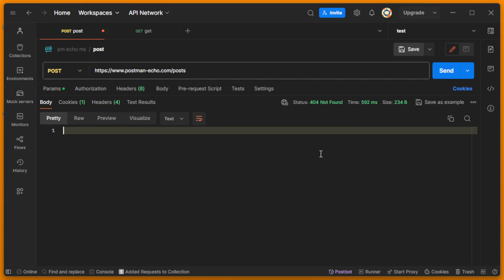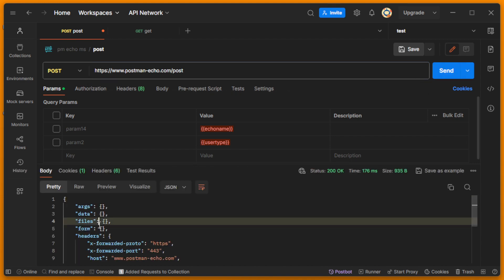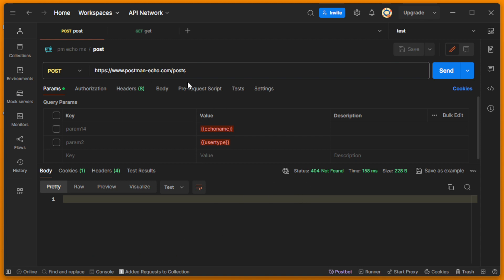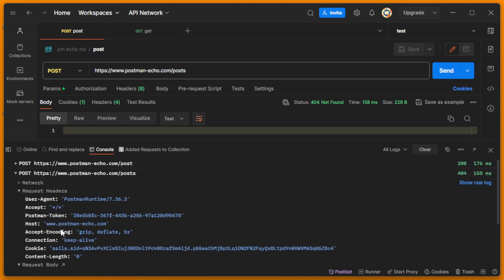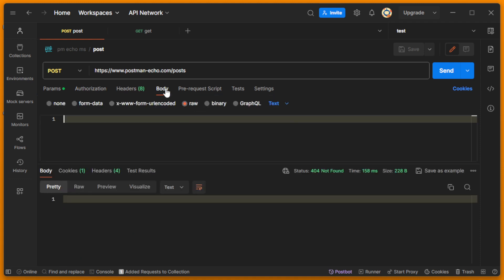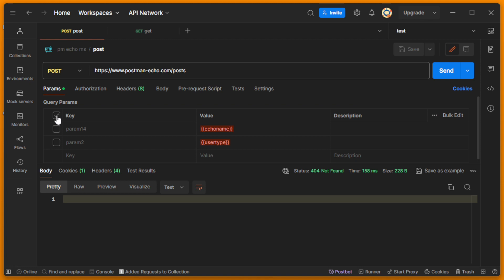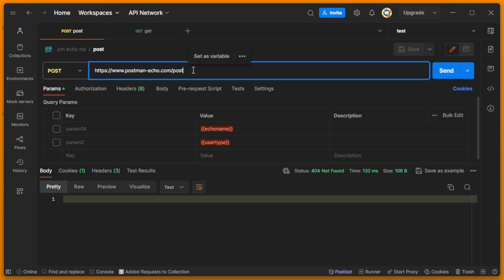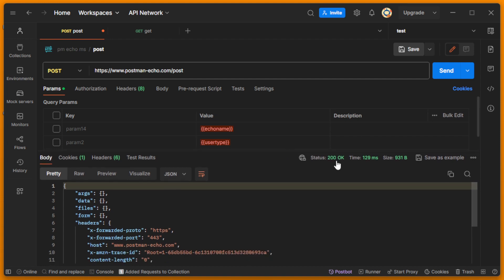Postman Can't Send Request. How to fix?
Navigate the challenges of unresponsive requests in Postman with expert guidance! In this video, we'll dive into practical solutions and troubleshooting techniques to address and fix the issue when Postman can't send a request. Equip yourself with the knowledge to ensure a seamless and efficient API testing experience.

💡 **Key Topics:**
- Identifying Common Issues: Explore the typical challenges that may prevent Postman from sending requests and understand how to diagnose them effectively.
- Step-by-Step Troubleshooting: Learn practical techniques and troubleshooting steps to address and resolve issues hindering the sending of requests in Postman.
- Preventive Measures: Discover best practices to implement and prevent future occurrences of issues related to sending requests in Postman.

📌 **Timestamps:**
00:00 - Introduction
00:20 - Check if request is 200 status
01:08 - Delete body if its not set to None

- Developers encountering difficulties in sending requests within Postman
- Beginners seeking guidance on troubleshooting common issues in API testing
- Anyone looking to optimize their testing workflows by resolving and preventing request sending challenges

Join us on this troubleshooting journey to overcome obstacles when Postman can't send a request, empowering you to maintain a smooth and efficient API testing process. 🛠️🚀

If you are interested in javascript, php and python lessons, tips on how to find your first job as a developer,